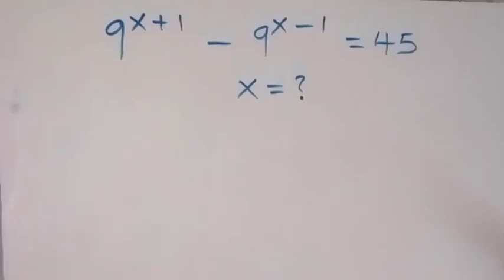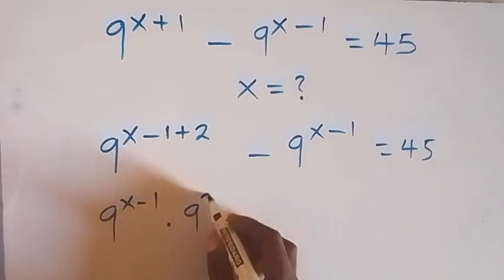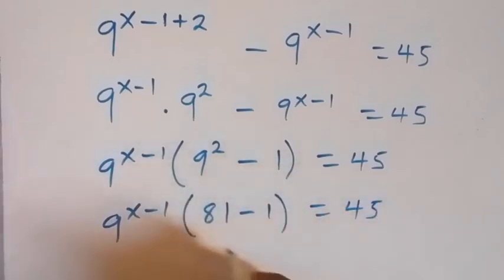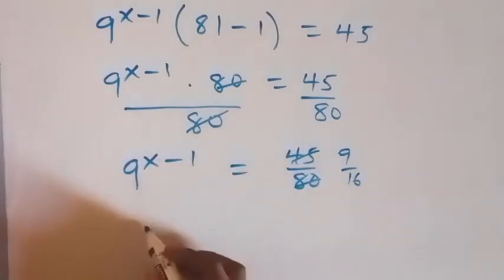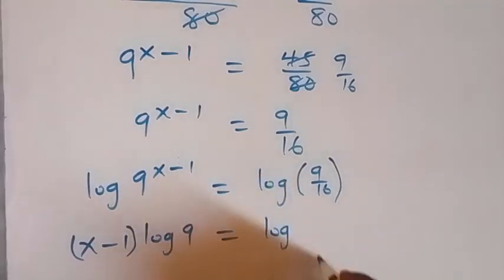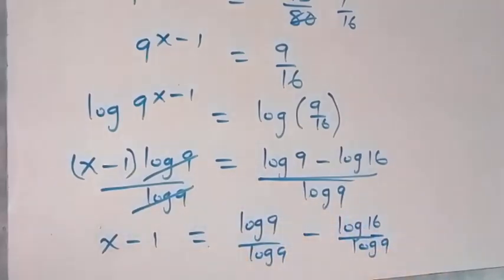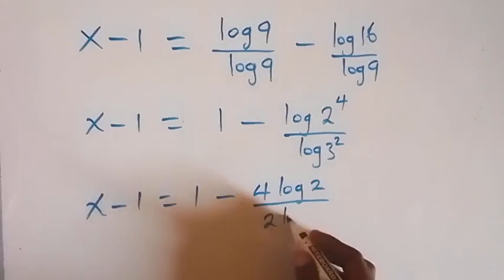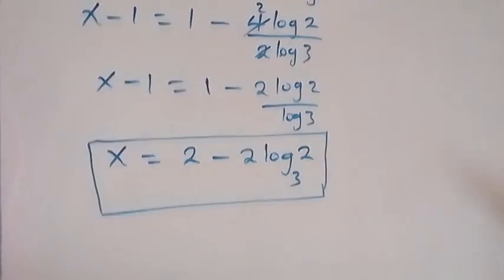Nice Algebra Math Simplification | Find the Value of X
Trust you're doing great 🤗🤗

Check out this video on how to Simplify this nice Exponent Algebra Math Olympiad Problem